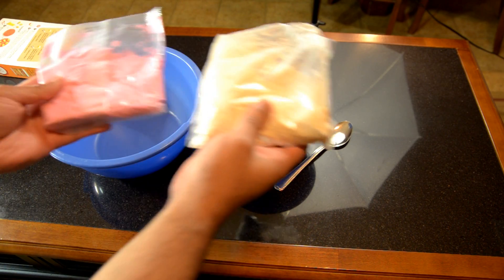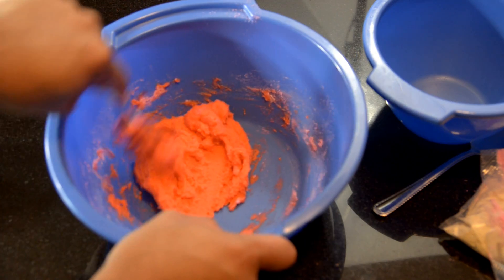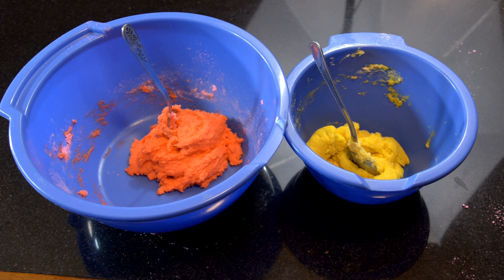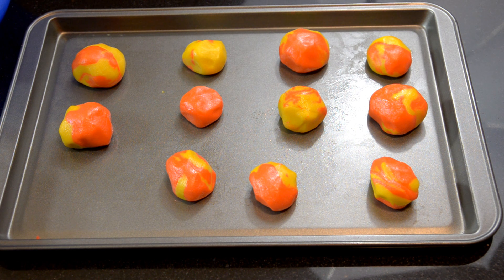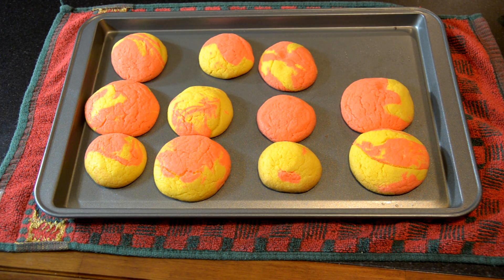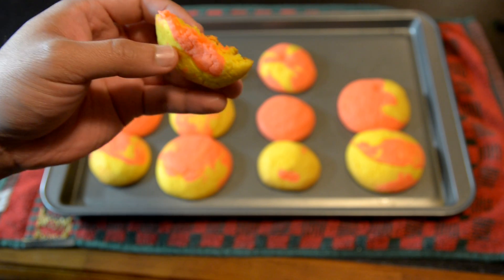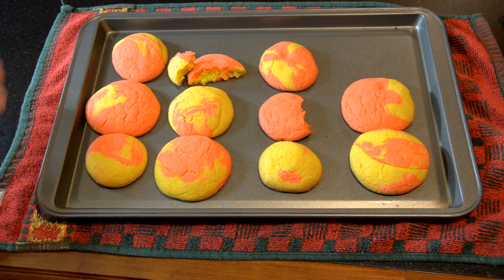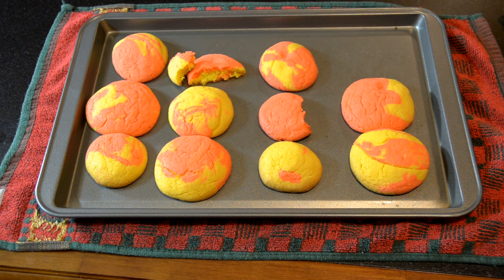Let's Make Candy Corn Cookies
96% . 38.6K/40K
Candy Corn in cookie form? This can only end well.